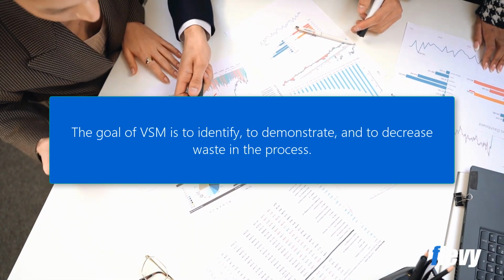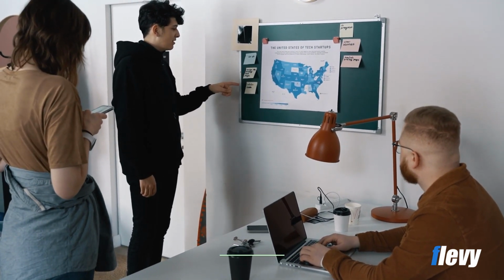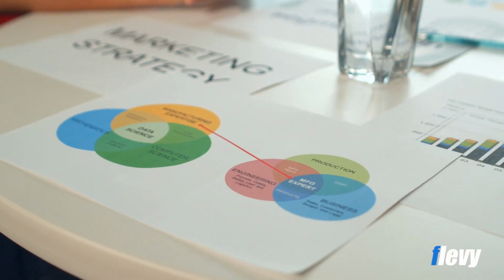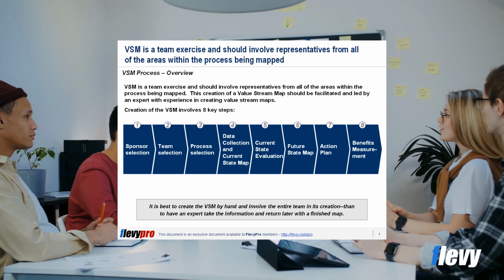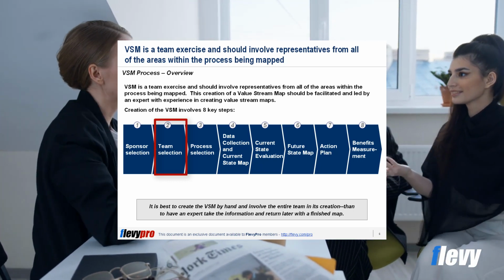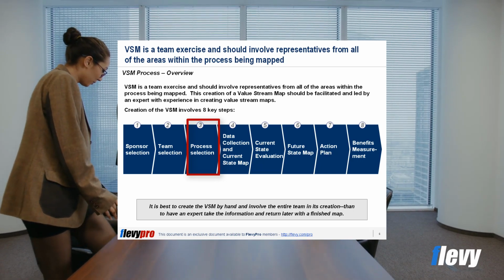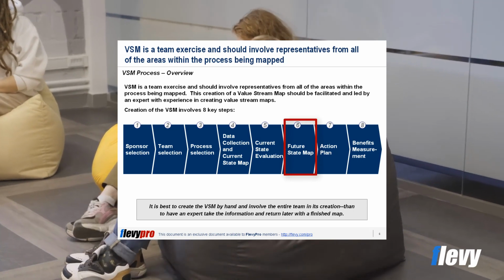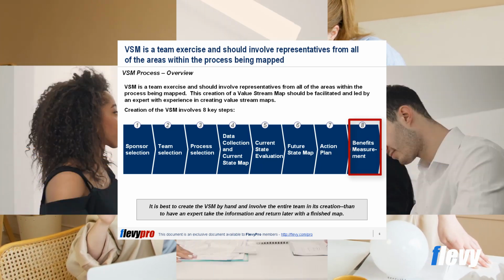8-Step Lean Process to Construct a Value Stream Map (VSM)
We provide business best practices--the same as those produced by top-tier consulting firms and used by Fortune 100 organizations.

Our best practice business frameworks, templates, and tools are of the same caliber as those produced by top-tier management consulting firms, like McKinsey, BCG, Bain, and Accenture. Most were developed by seasoned executives and consultants with 20+ years of experience.

The Flevy Marketplace represents the largest library of best practice business documents available online--with over 5,000+ documents (including frameworks & methodologies, presentation templates, financial models, and more), spanning over 350+ management topics